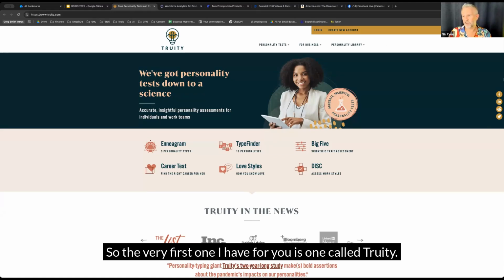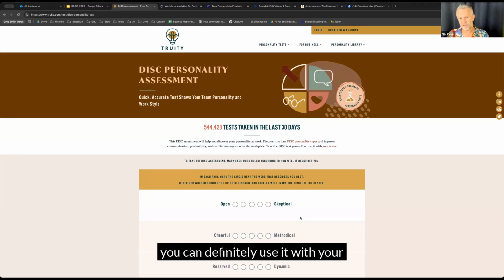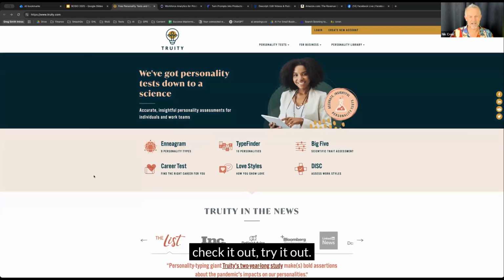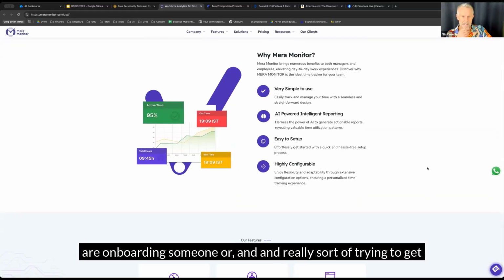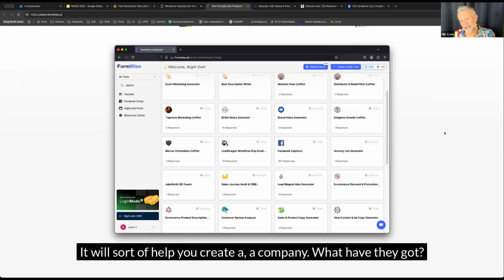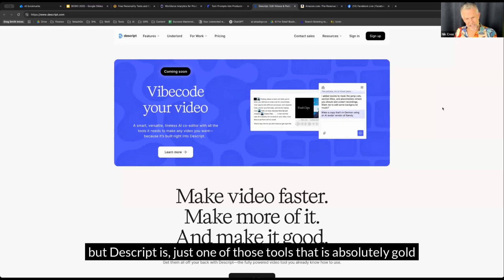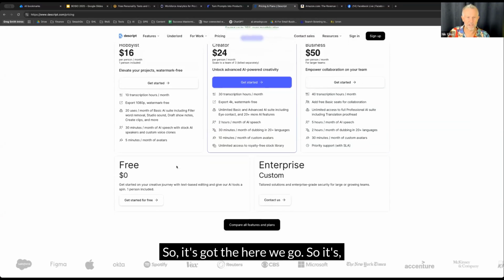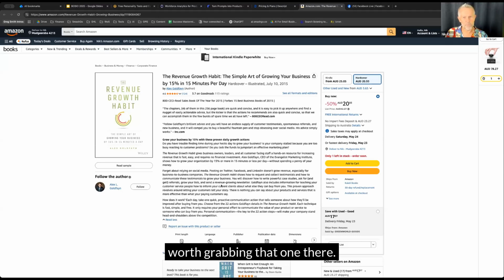Cool Online Tools & Apps: Productivity, AI, and Revenue Growth You’ll Love!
In this session, we explore five cool online tools and apps designed to help you grow your business, boost productivity, and even create new revenue streams. From AI-powered form builders and remote team monitoring to top-tier video editing and personality profiling tools—there’s something here for every business owner.

Plus, we wrap up with a powerful book recommendation that shows you how to grow your revenue by 15% in just 15 minutes a day.

Featured Tools:

✅ Truity: Free Personality Tests for Teams and Hiring

✅ MirrorMonitor: Affordable Time Tracking for Remote Teams

✅ Formwise.ai: Build and Sell Digital Tools Easily

✅ Descript: Professional Video & Podcast Editing Made Simple

✅ Book: The Revenue Growth Habit by Alex Goldfane

All links are in the chat and in the Business Owners Smashing It Online Facebook Group.

⏱️ TIMESTAMPS
00:00 – Introduction: Links will be shared in chat
00:38 – Truity: Free Personality Tests for Teams and Clients
03:30 – MirrorMonitor: Time Tracking for Remote Teams
06:00 – Formwise.ai: Turn Prompts into Digital Products
07:31 – Descript: Professional Video and Podcast Editing
09:30 – Book: The Revenue Growth Habit by Alex Goldfane
11:04 – Join the Business Owners Smashing It Online Facebook Group
11:30 – Recap: Descript is the Crowd Favourite